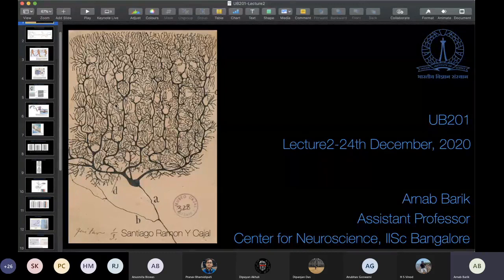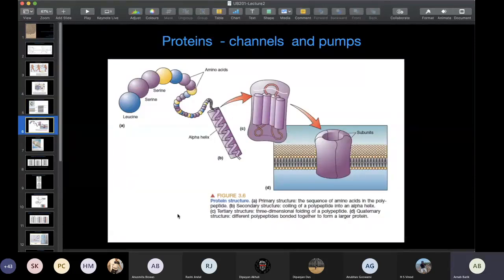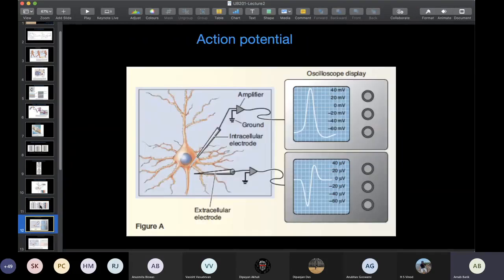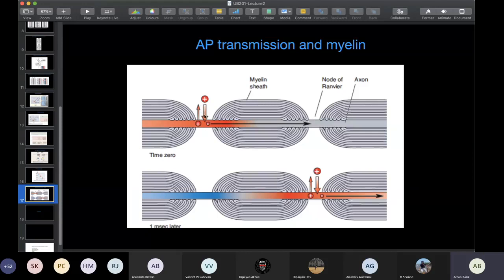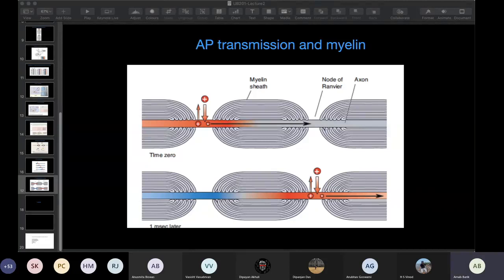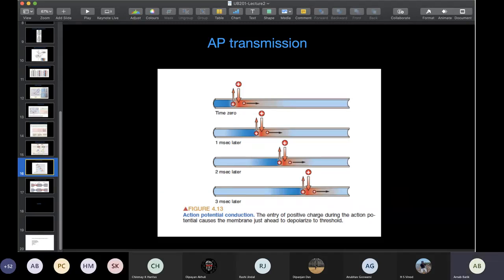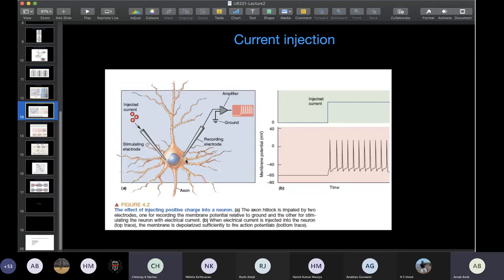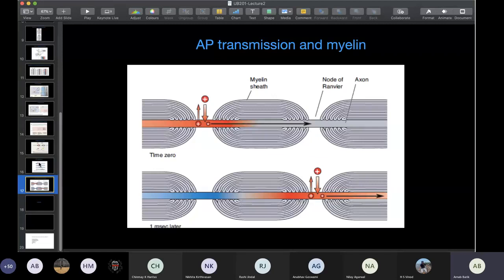Neuro Lecture 2